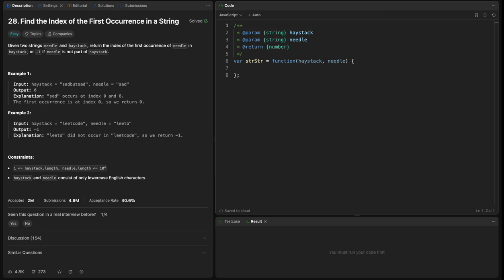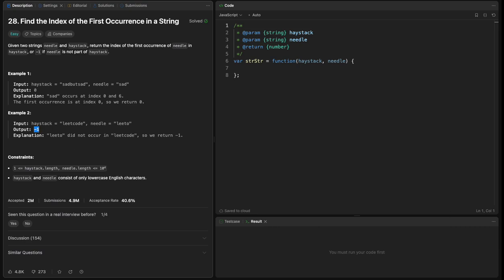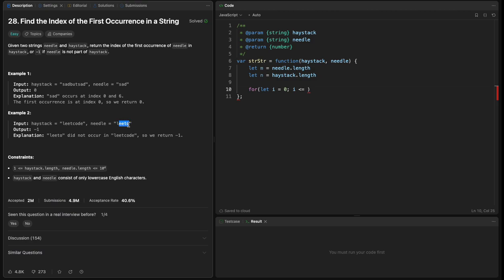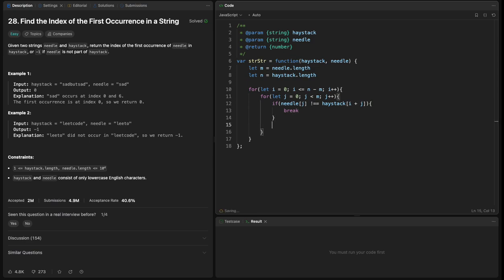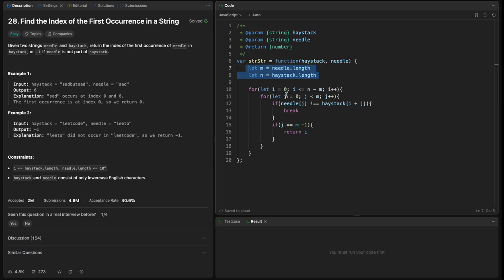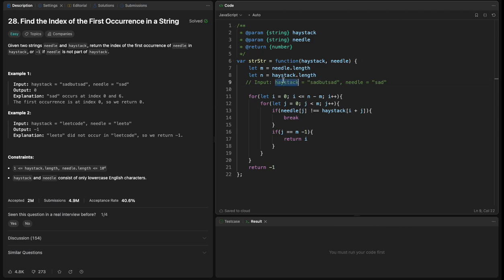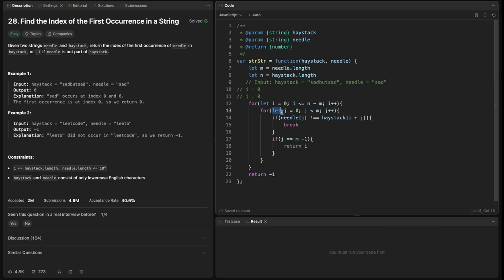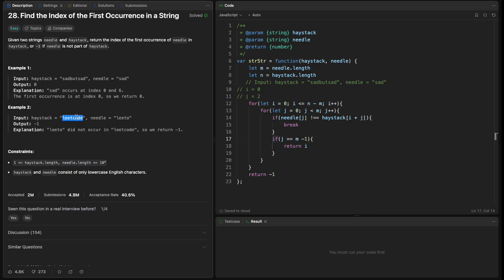28. Find the Index of the First Occurrence in a String | Approach 1: Sliding Window | O(N*M)